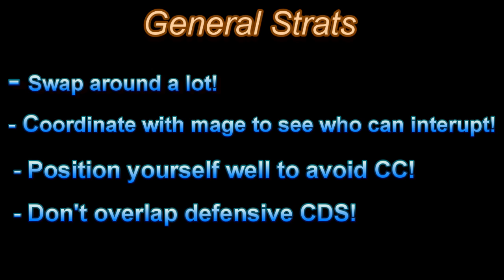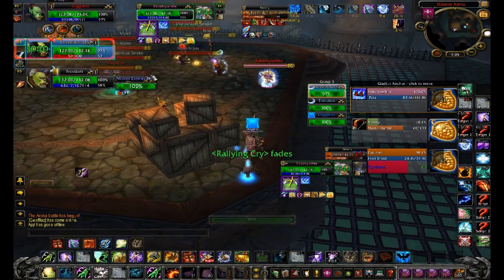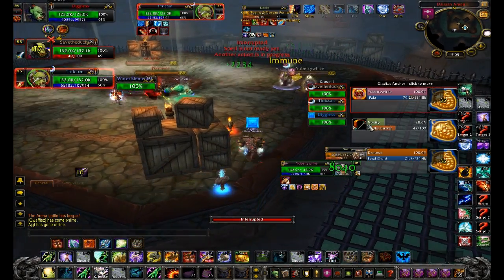WMS Overview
WMS Overview Please leave all questions below!